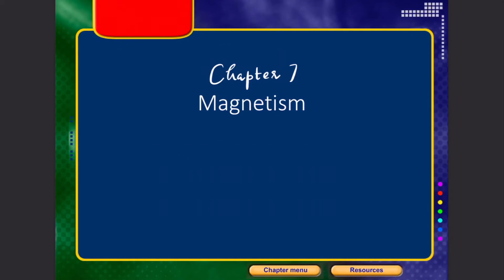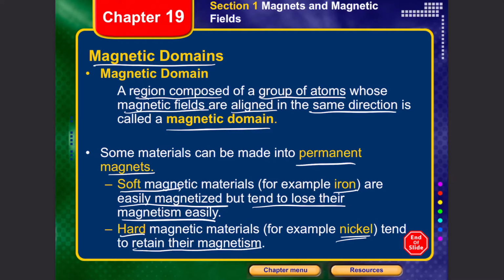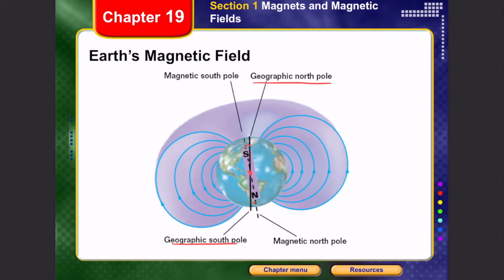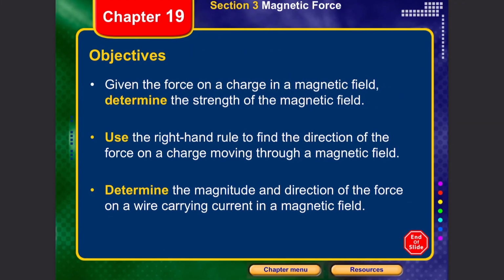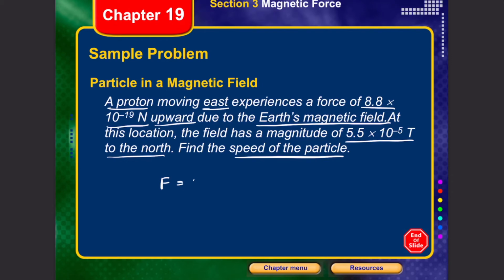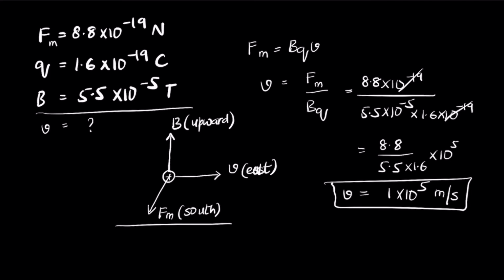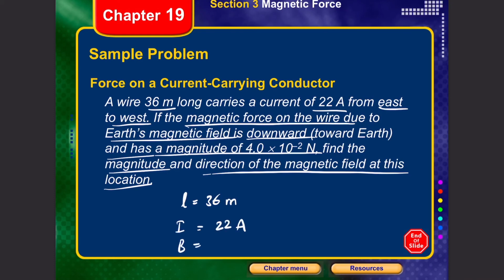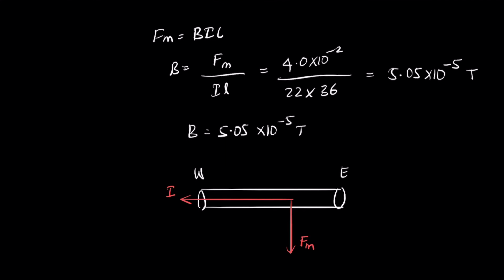Magnetism | General Physics II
This lecture discusses magnets, magnetic fields, magnetism from electricity,  magnetic force.